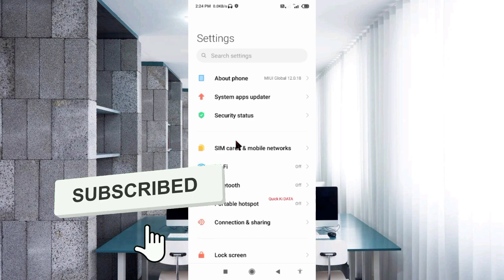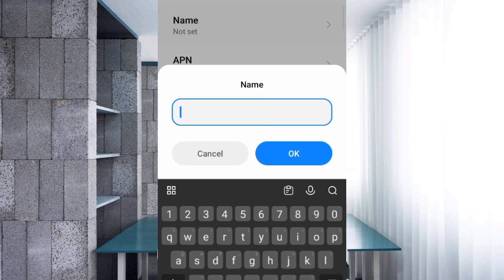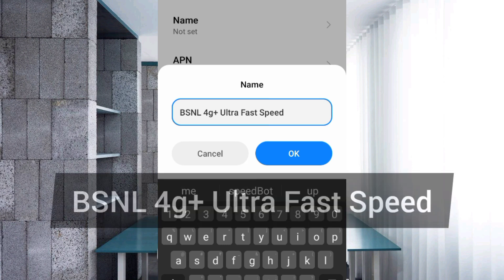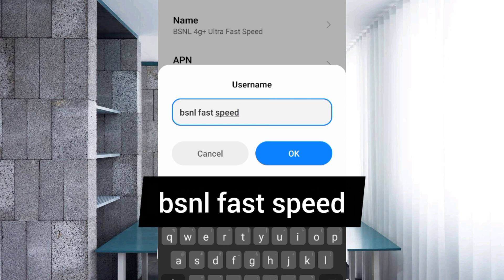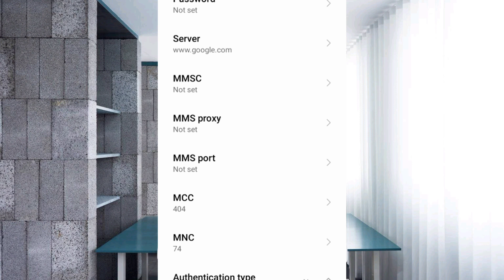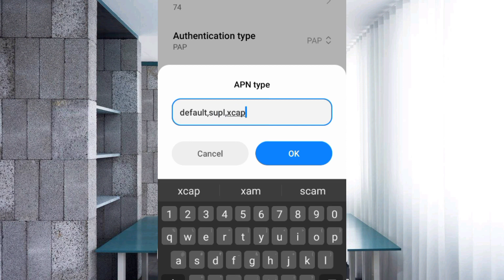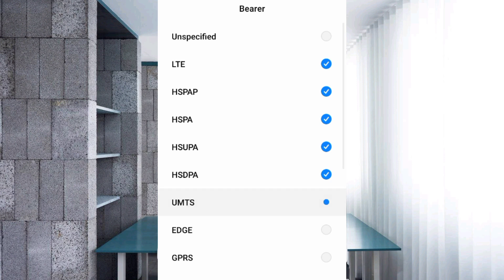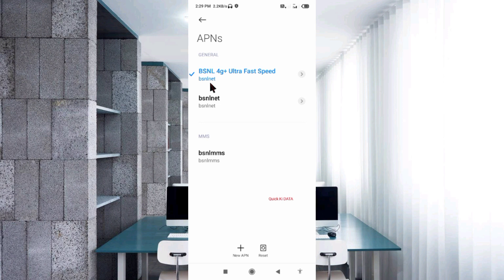bsnl 4g apn settings for fast internet 2023 | bsnl high speed internet apn settings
Hello Friends,
 ▶Android User's.
▶APN Settings for Android
1.▶Tap the [Settings] icon in the app list screen.
2.▶Tap [More...] from [WIRELESS & NETWORKS], and then tap [Mobile networks].
3.▶Tap [Access Point Names].
4.▶From the menu button, tap [Save]. Return to APN list screen and tap the created APN radio button. The setting is now complete.

Airtel
globe telecom
jio true 5g
vi & Vodafone
apn for gaming
dito telecom